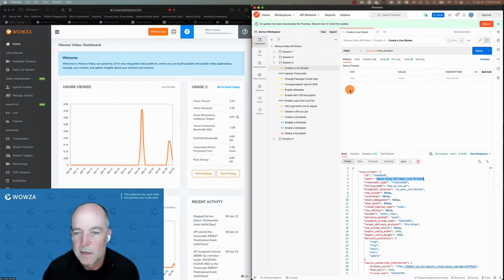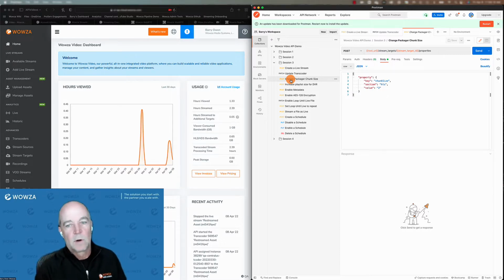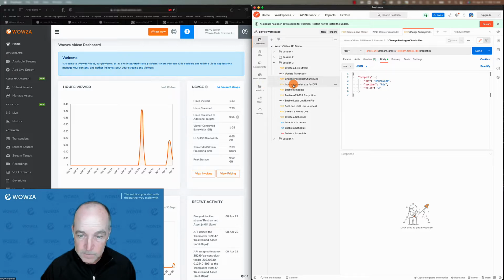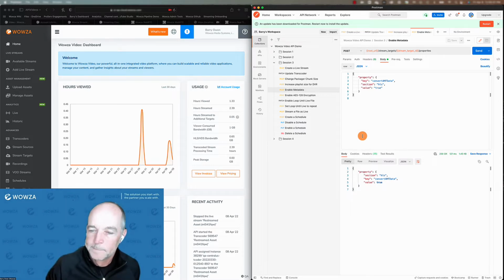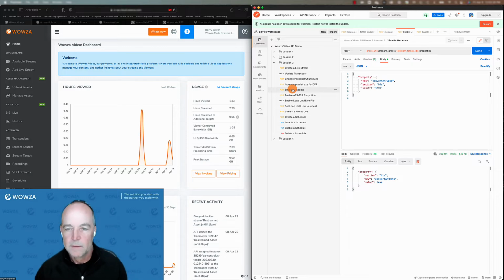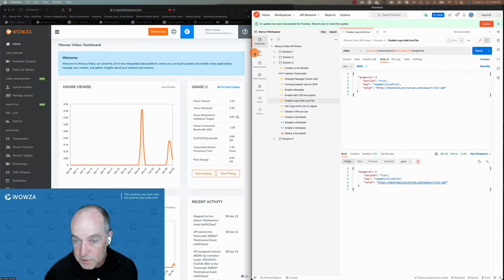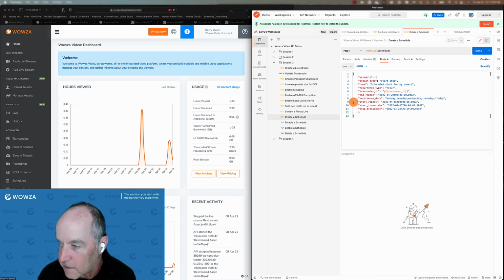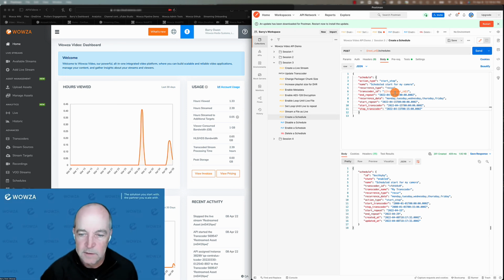Wowza Video API Session 3: Advanced Workflows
This session covers more advanced workflows with the Wowza Video API such as setting it on a schedule, creating loops, and striking a balance between reducing latency and the risk of buffering.